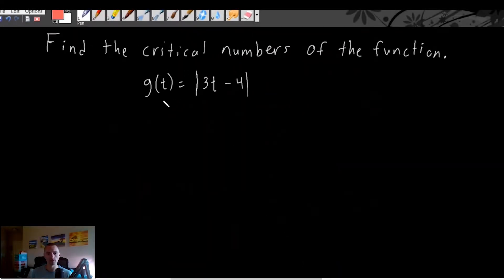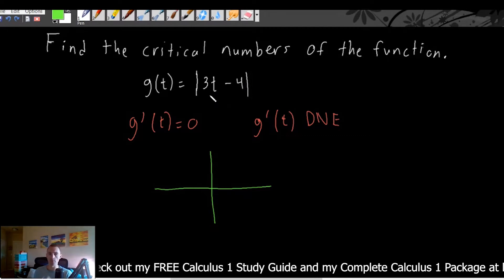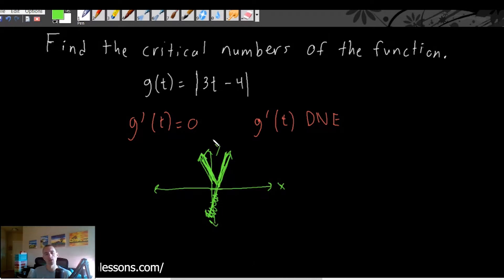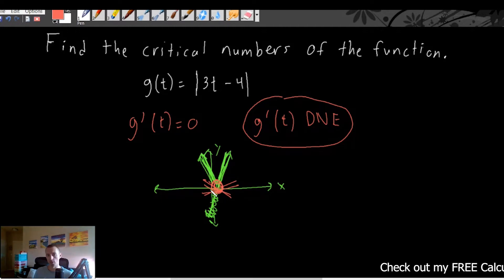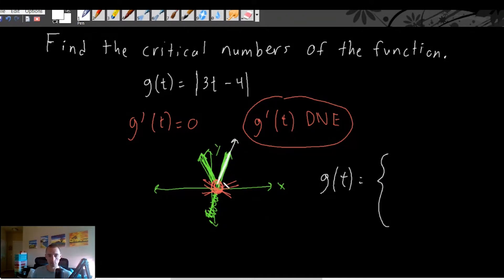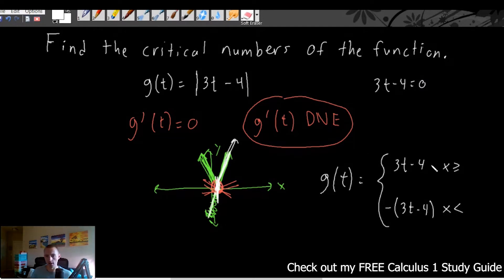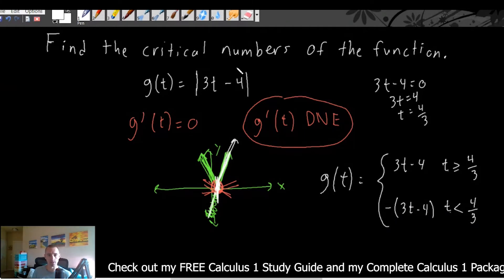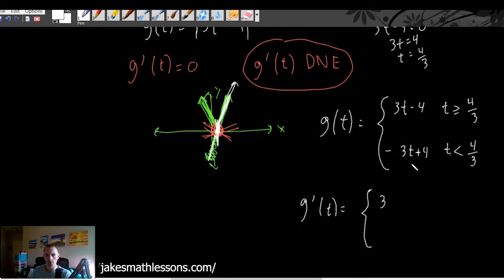Critical Numbers for Absolute Value - Find the critical numbers of the function g(t) = |3t - 4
Have you ever run into a problem where they ask you to find the critical numbers or critical values of a function that has an absolute value in it? It's kind of tricky, right? It's hard to know how to deal with an absolute value when you're trying to find critical numbers.
Well if that is something you have a hard time with I'm guessing there's probably one specific thing that you're forgetting the check for or that's tripping you up. And I'm going to show you in this video how to do that one thing now this isn't just applicable to absolute values. So even if you're maybe having a hard time finding critical numbers for some other type of function I'm guessing this trick might help you in those situations too. I know it's definitely going to help you with just about any absolute value critical number problem you're going to run into. So if being a little more comfortable with those is something that sounds good to you be sure to stick around to the end of the video and I'll show you exactly how to deal with these types of problems.
Find the critical numbers of the function g(t) = |3t - 4|

Chapters,
0:00 Introduction
1:06 The problem
1:25 Two things we need to consider
1:46 Sketching the graph
7:29 Finding derivative of piece wise function
11:20 This is the only critical number
📚 Problem Credit: Single Variable Calculus: Concepts and Contexts by James Stewart